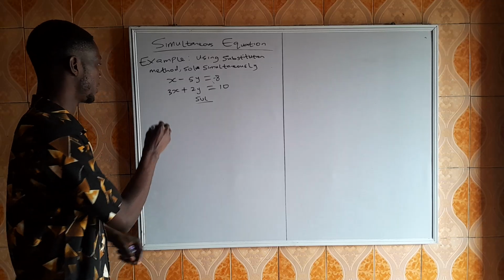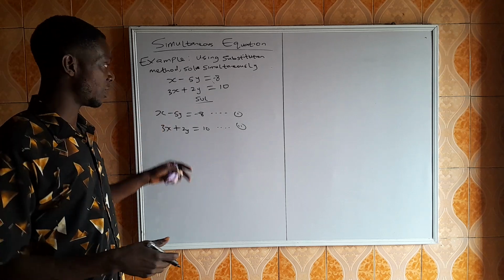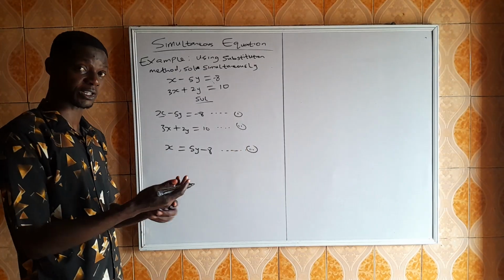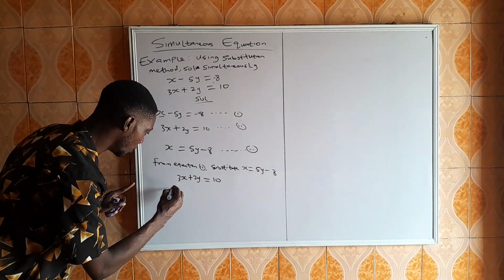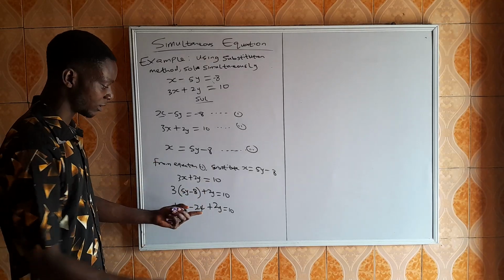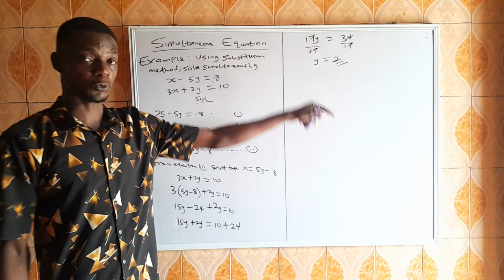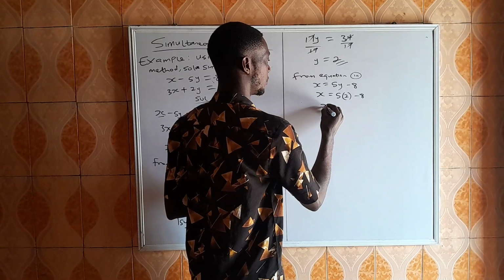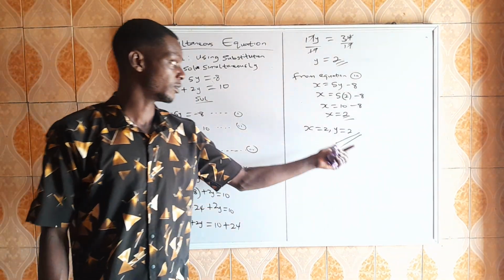Simultaneous Equation: Solved Examples Part 2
Simultaneous Equations: Substitution Method Solved Example (Part 2) :   This video is your introduction to solving systems of equations using the powerful Substitution Method. We walk you through a simple example step-by-step, showing you how to isolate a variable and substitute the expression into the second equation. If you're a beginner needing a clear, quick guide to your first solved substitution problem, this is the perfect video!